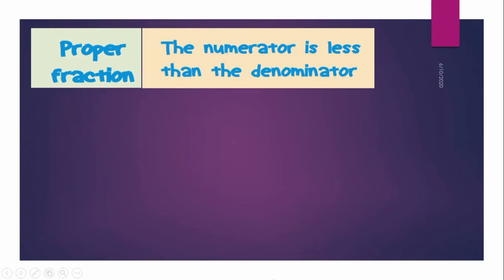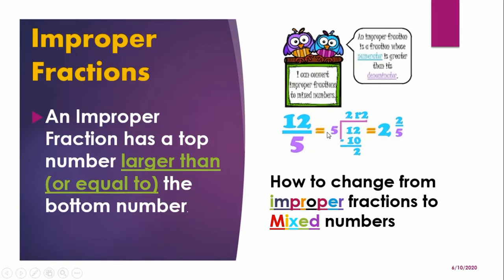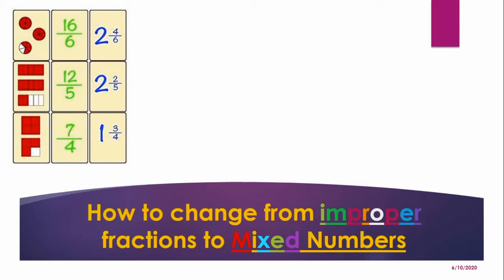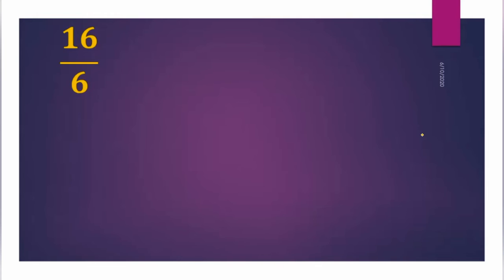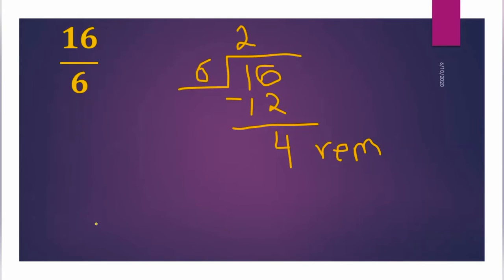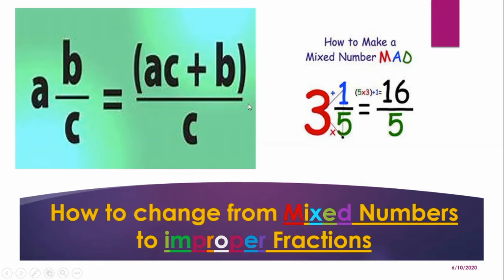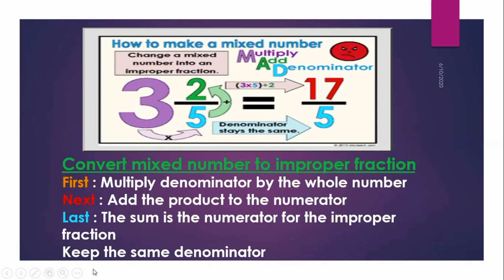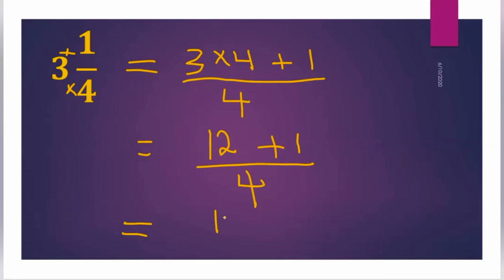Improper Fractions to Mixed Numbers GCSE Easy Math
Learn how to change from improper fractions to mixed numbers and vice versa